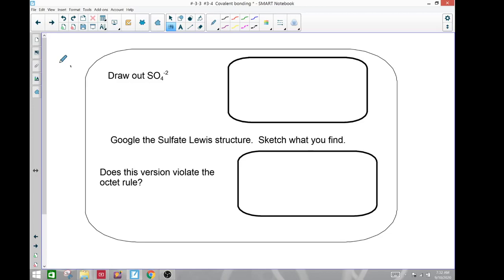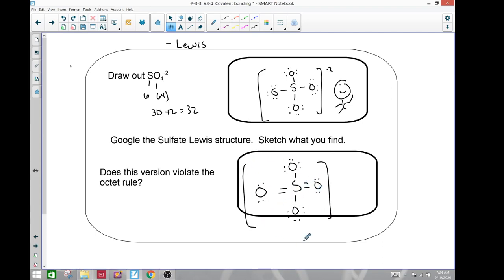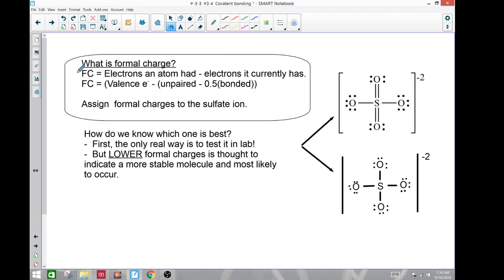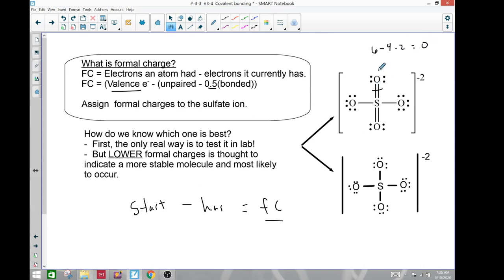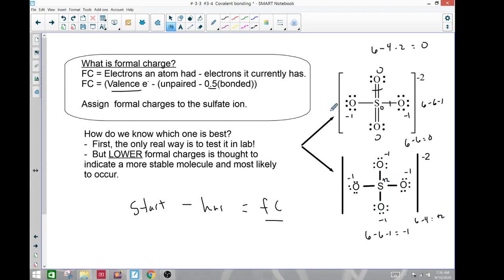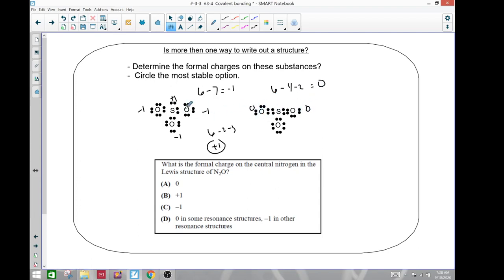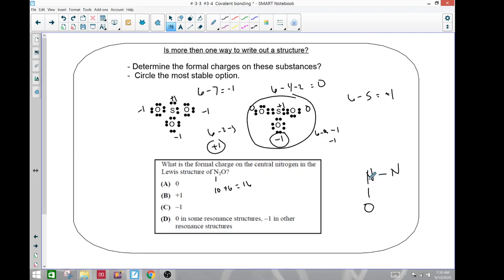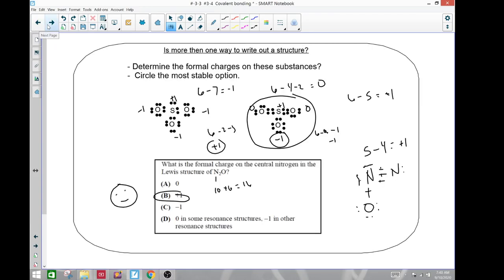Apchem Smart Formal charges